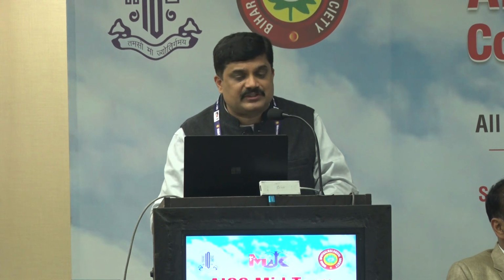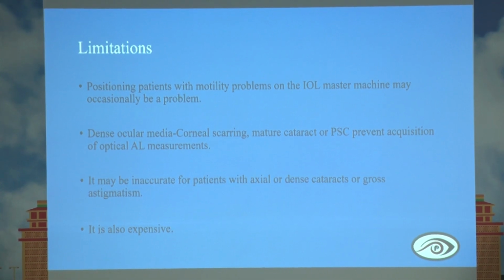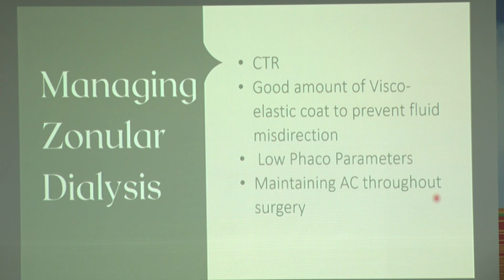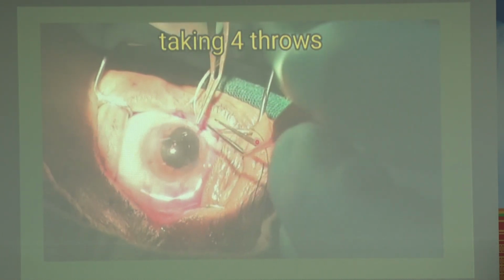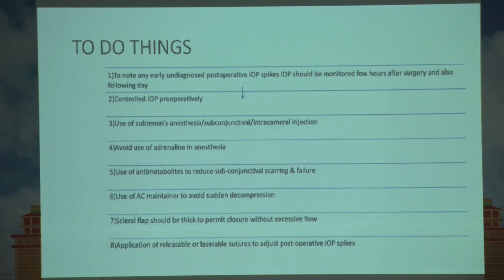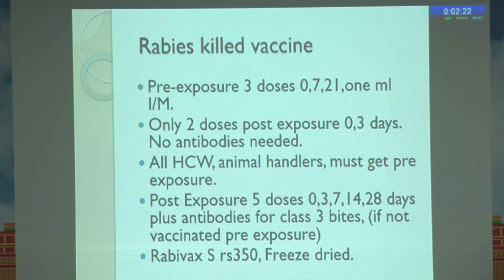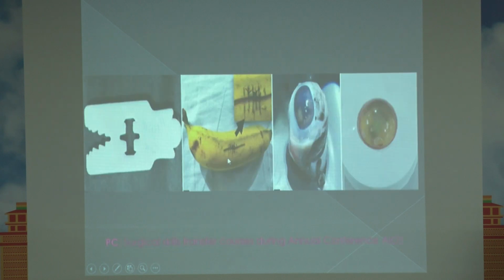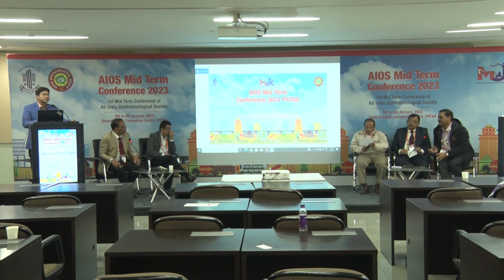AIOCMTC1 2023 - GP22 Potpourri 1